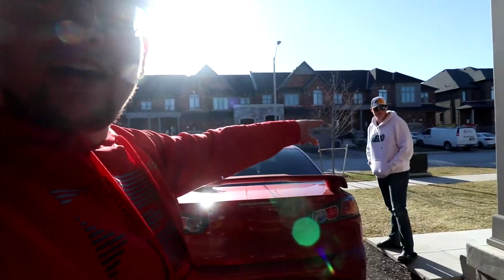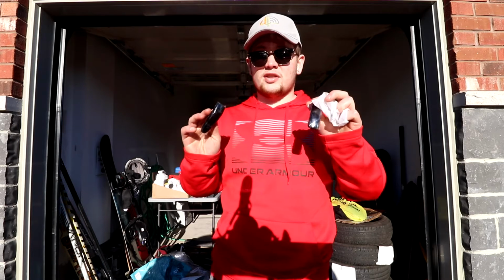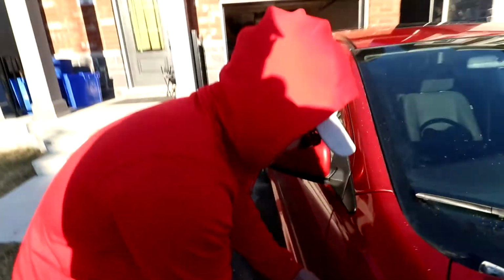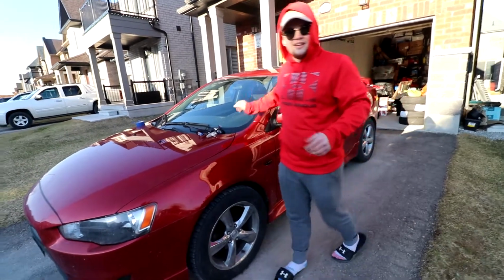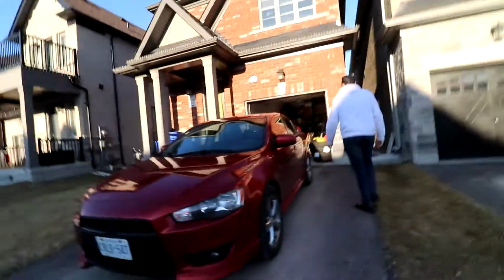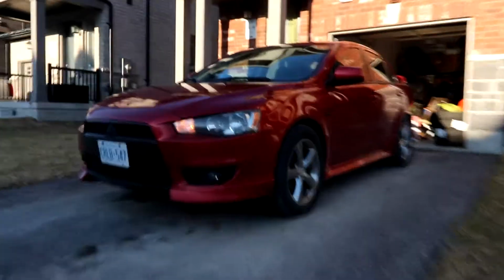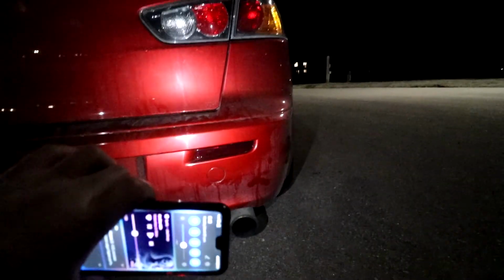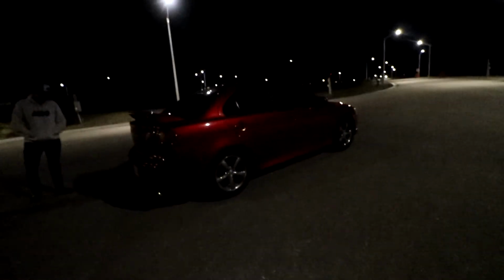Adding Black Accents To My Car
Hello, today I am going to be adding black accents to my Mitsubishi Lancer. I recieved new black sequential sidemarkers as accents to the fender. As well as tinted my rear reflectors to add black accents to the trunk and the rear of the car. Thank you everyone for watching! Hope you enjoy the video!